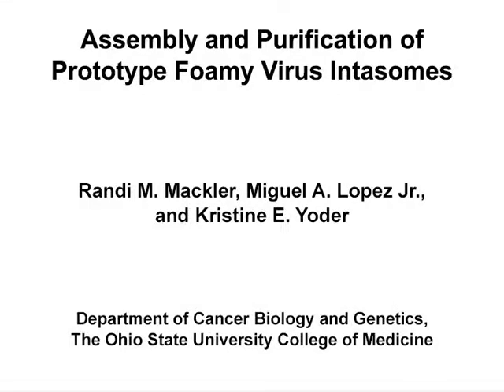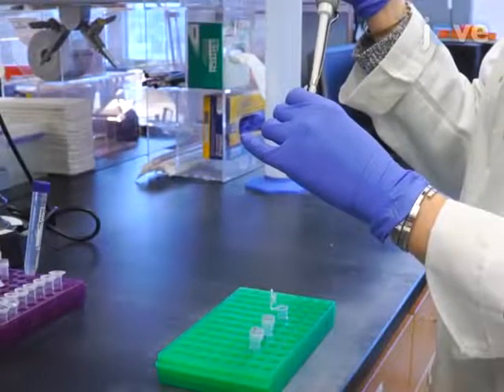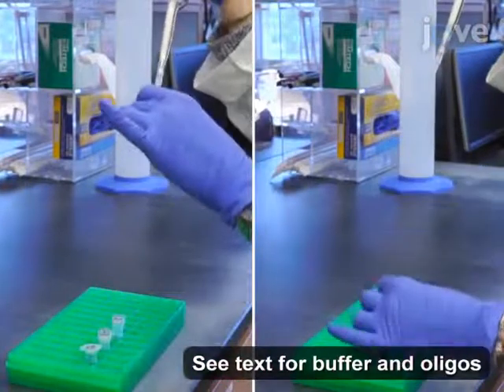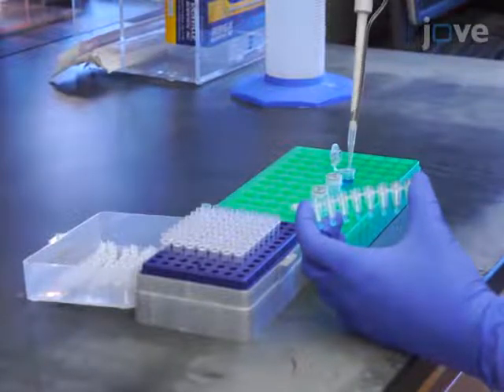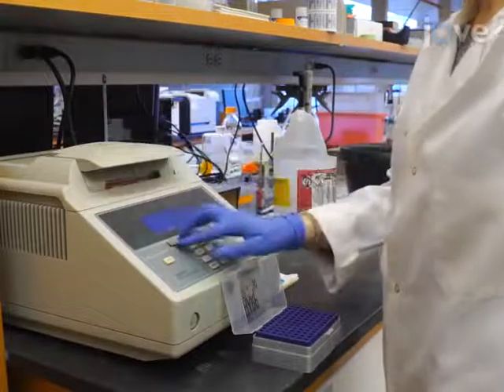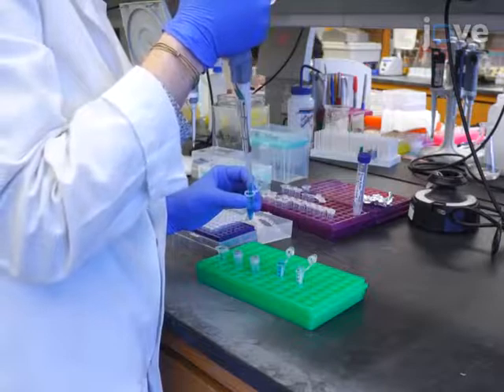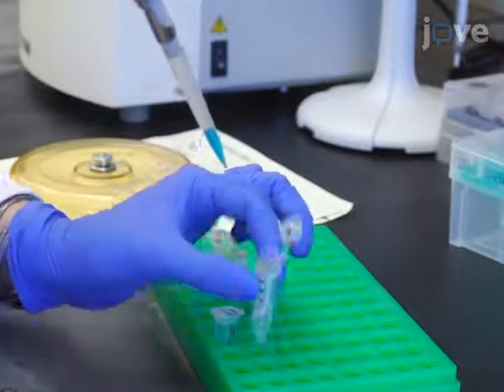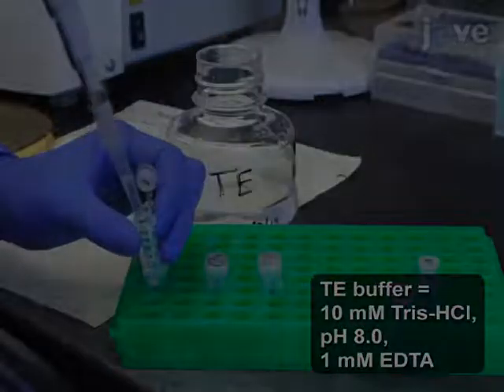Prototype Foamy Virus Intasomes Assembly and Purification | Protocol Preview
Assembly and Purification of Prototype Foamy Virus Intasomes -  a 2 minute Preview of the Experimental Protocol

Randi M. Mackler, Miguel A. Lopez Jr., Kristine E. Yoder
The Ohio State University College of Medicine, Department of Cancer Biology and Genetics;

Recombinant retroviral integrase and DNA oligomers mimicking viral DNA ends can form an enzymatically active complex known as an intasome. Intasomes may be used for biochemical, structural, and kinetic studies. This protocol details how to assemble and purify prototype foamy virus intasomes.